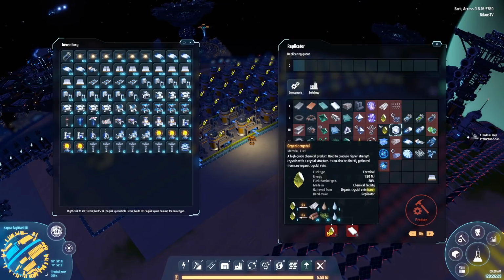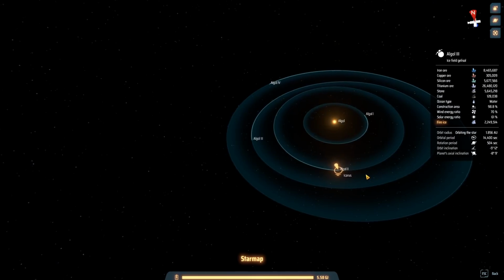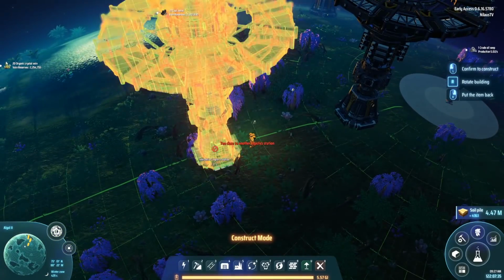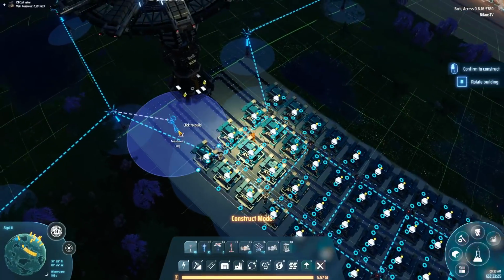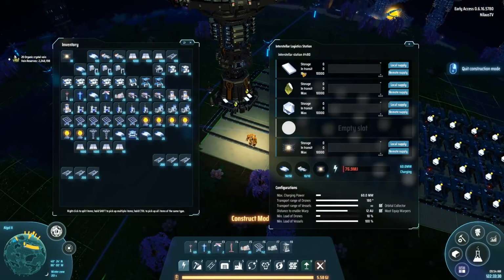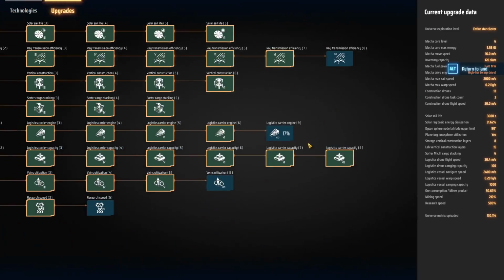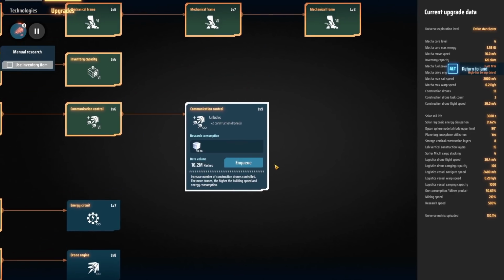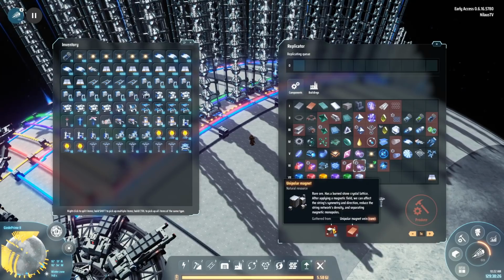PRISTINE JUNGLE PLANET; READY FOR MINING | #26 | Dyson Sphere Program | Lets Play/Walkthrough